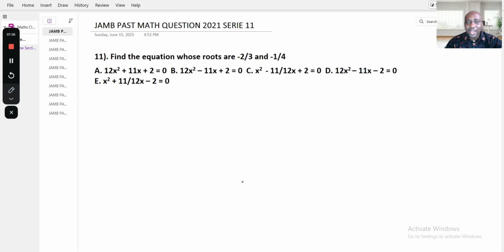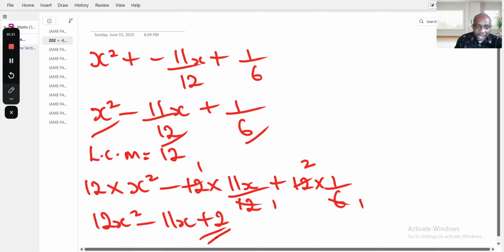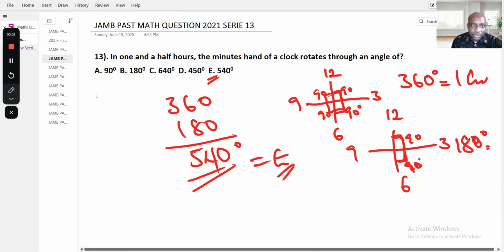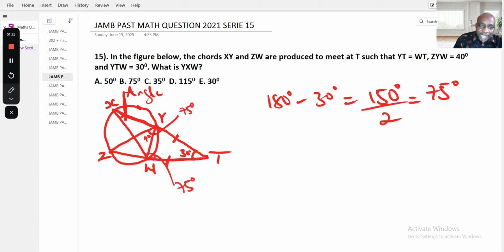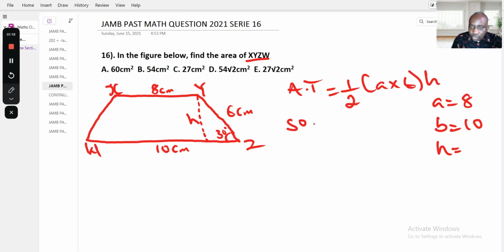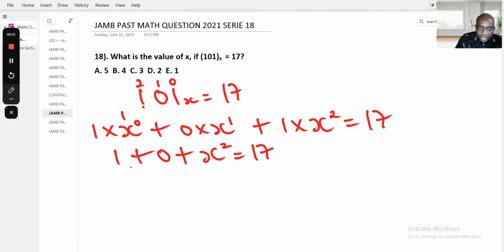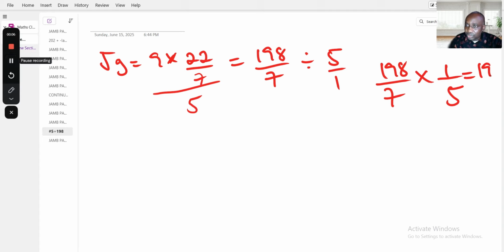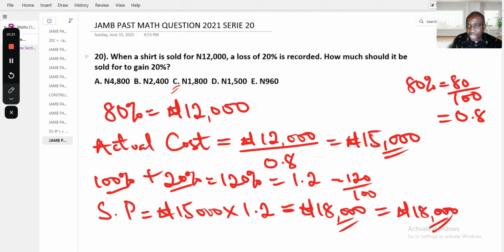Jamb Mathematics Past Question Solved Year 2021 Part 10